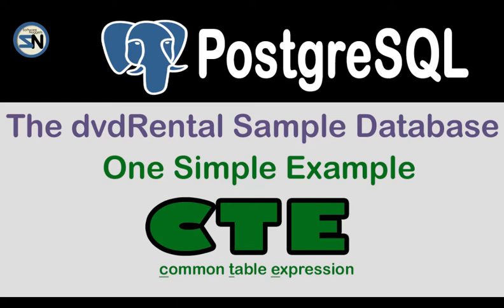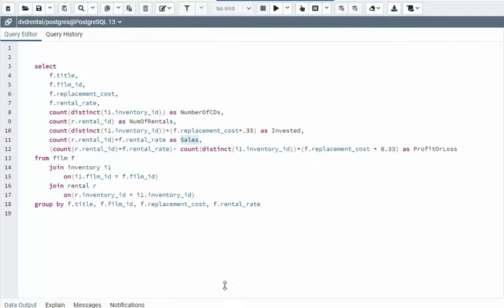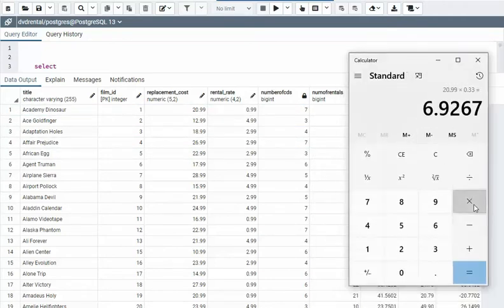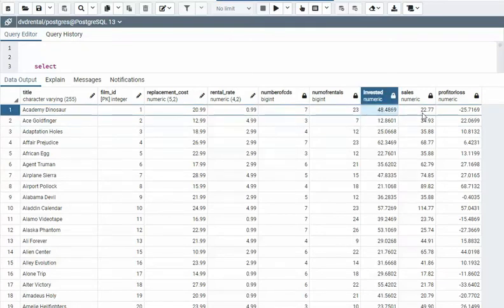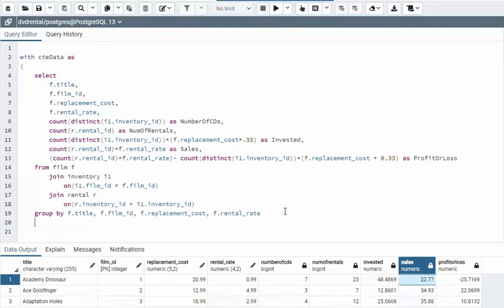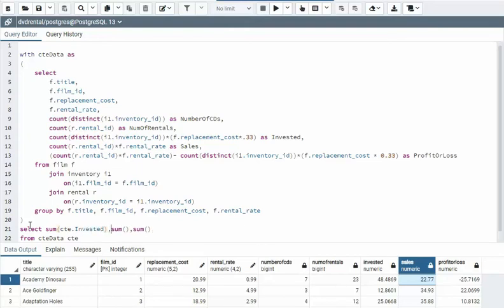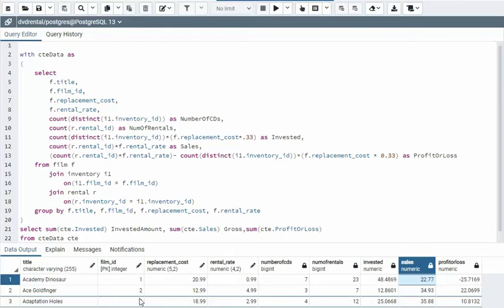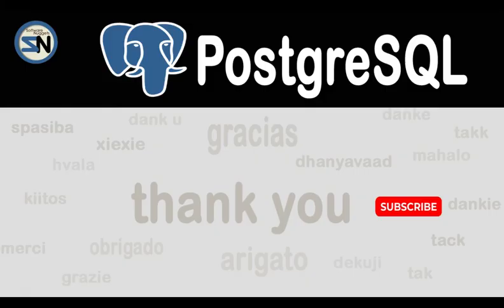PostgreSQL - How to use CTE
How to wrap an existing SQL Statement with a CTE.

Use CTE to compute the Total Sales, Total Investment, and Total Profit Or Loss for the DVD Rentals sample database.

Using a CTE can make your SQL Statement easier to read and understand, especially if you don't look at it for several years, and then come back to make a change.

So, I made this video for you. I hope you'll be able to implement what you learned here, without the struggle I went through when I was first learning about using the Common Table Expression (CTE).

How to compute investment for each DVD.
How to compute Gross Sales for each DVD.
How to compute Profit or Loss for each DVD.

Then, using a CTE, create a one row total of Investment, Gross Sales, Profit/Loss.

Common Table Expression.